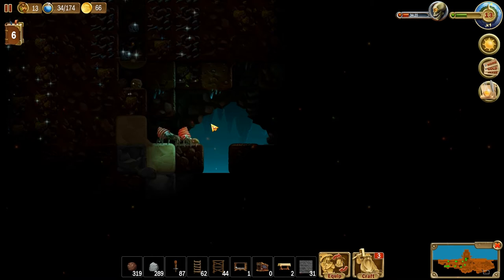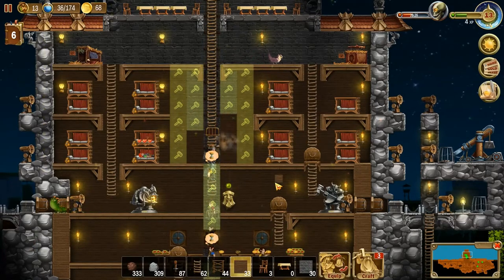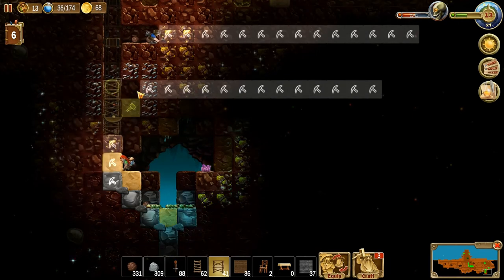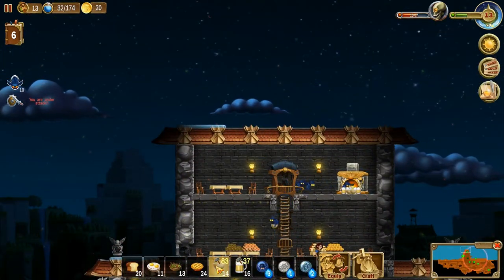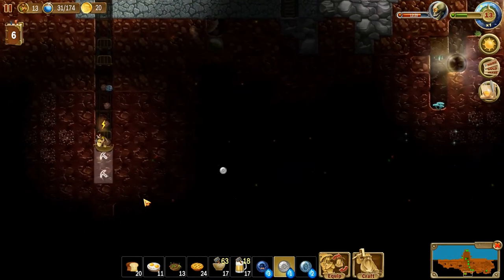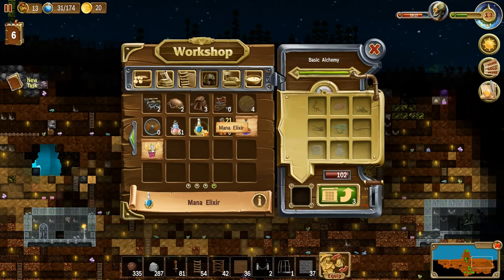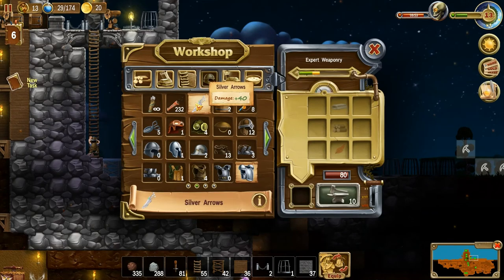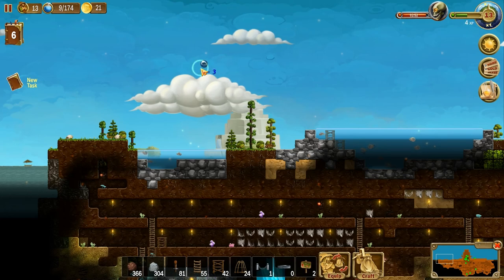Craft the World Ep 31(with Mrs. Rambler!)